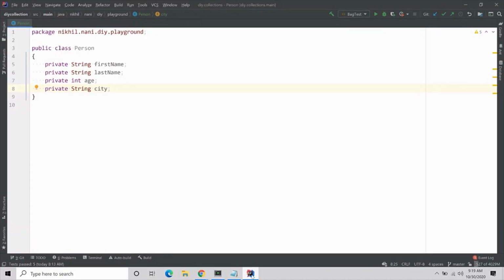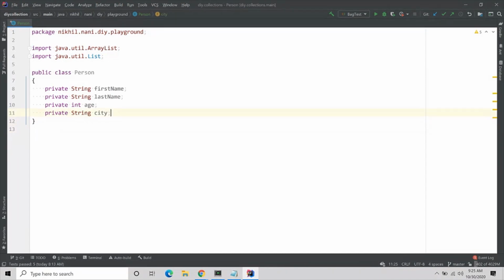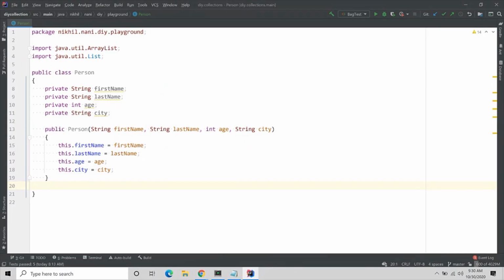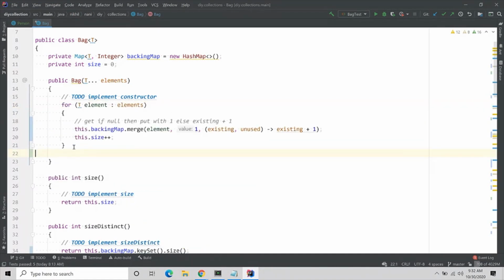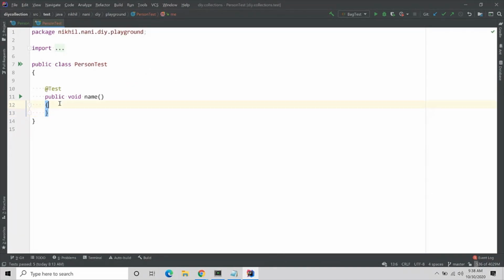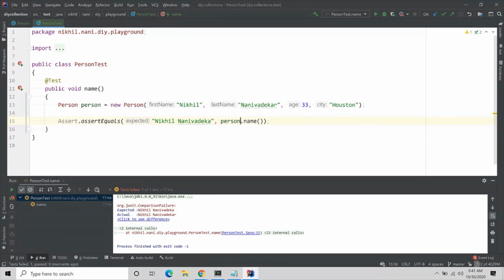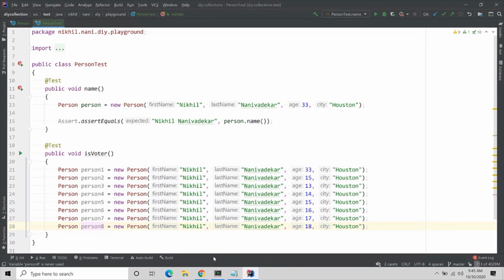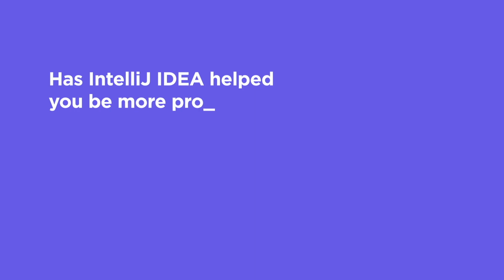What Developers Say About IntelliJ IDEA. Nikhil Nanivadekar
Developers love to work with IntelliJ IDEA. Let's find out why from Nikhil Nanivadekar.

00:00​ - Intro
00:10​ - Please introduce yourself.
00:21​ - When did you start using IntelliJ IDEA?
00:29​ - Why or how did you start using IntelliJ IDEA?
Let’s talk about some of your favorite IntelliJ IDEA features or shortcuts:
2:05​ - Name one feature you use within 10 seconds of opening IntelliJ IDEA?
3:19​ - What is your favorite IntelliJ IDEA feature?
8:30​ - Name one feature you can’t live without.
11:55 - Name one feature that you don’t use every day but that you think is very helpful or important.
12:52​ - Which feature do you use the most?
24:41​ - Has IntelliJ IDEA helped you be more productive? If so, how?